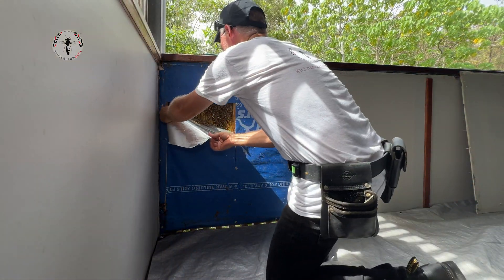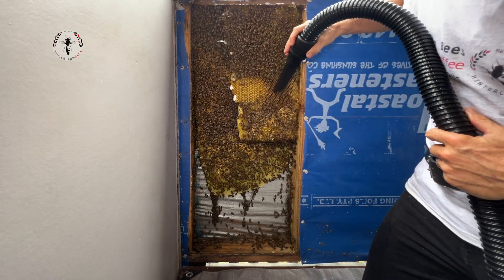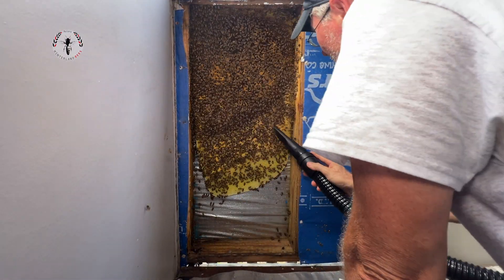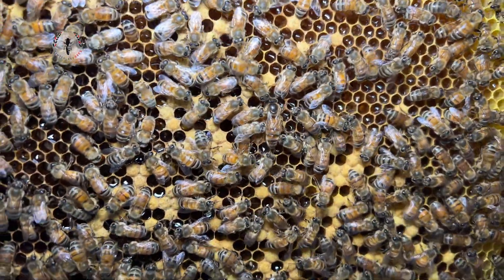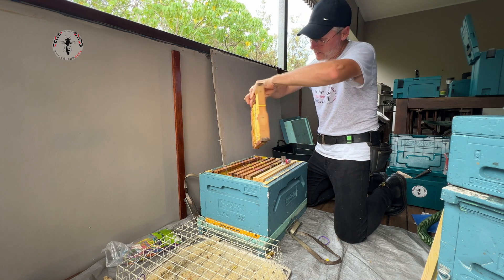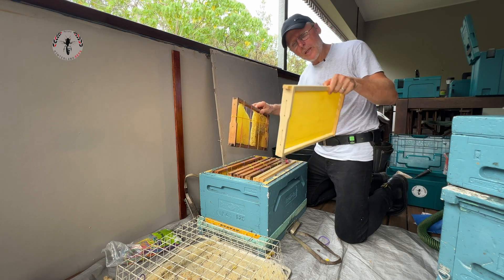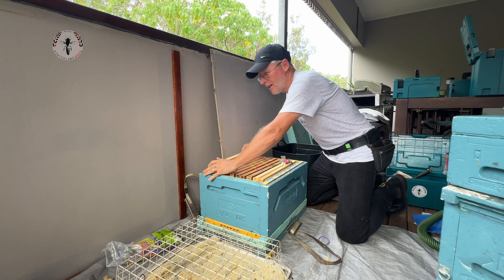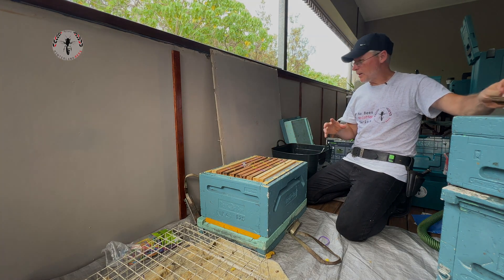Saving the Whole Nest (not just the bees).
Check out this beautiful young bee nest, removed from a Sunshine Coast home.

Wait until the end to see how all of the nest is saved.

This removal process is referred to as a "cut-out" and involves saving the bees and the nest material.

The honeycombs containing nectar, pollen and brood are carefully cut to size and inserted into beehive frames. Within 48 hours, the bees will glue the cut-out comb into the frames using beeswax.